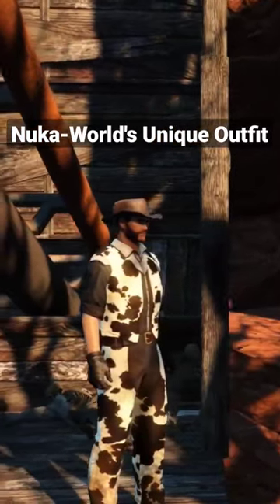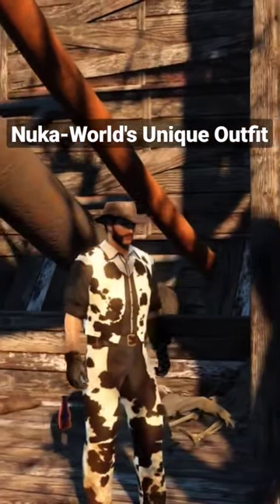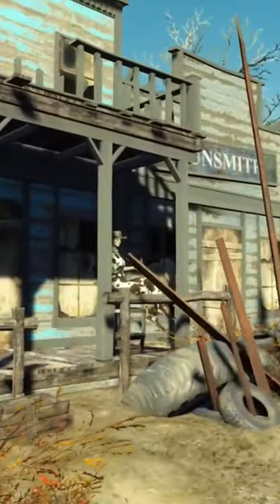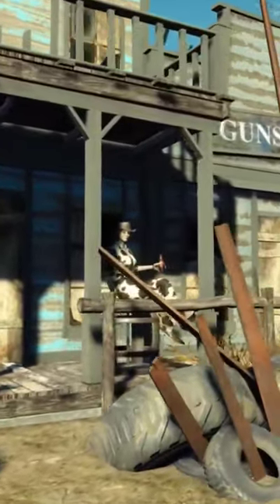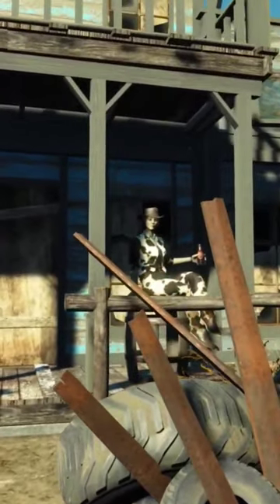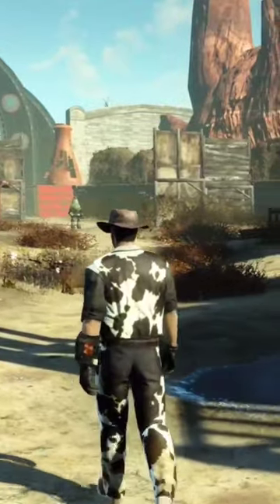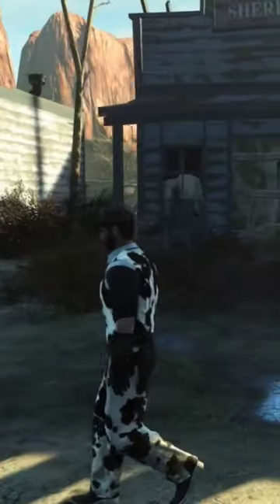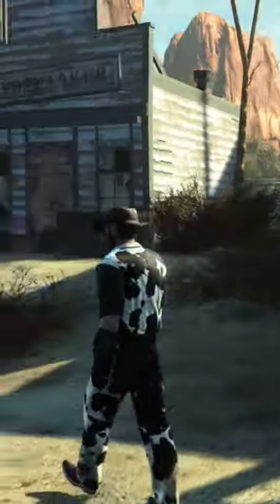Fallout 4's SECRET Cowboy Outfit